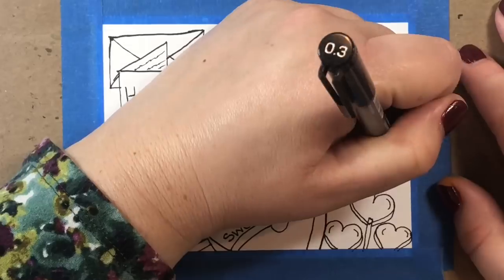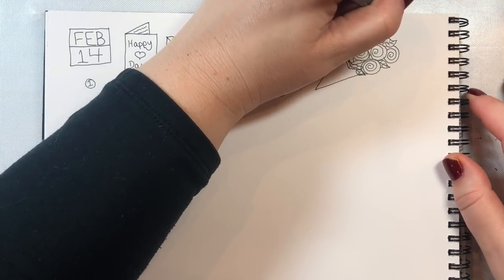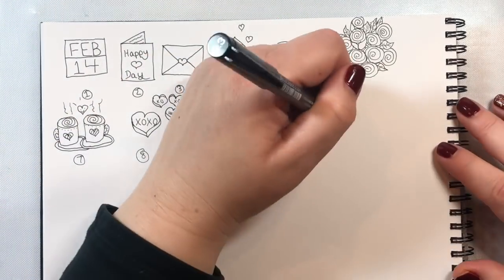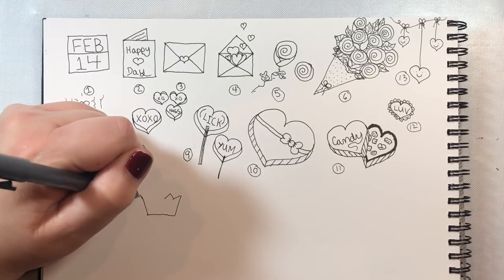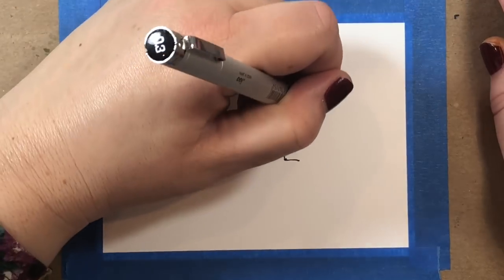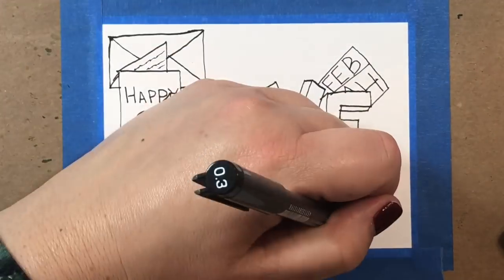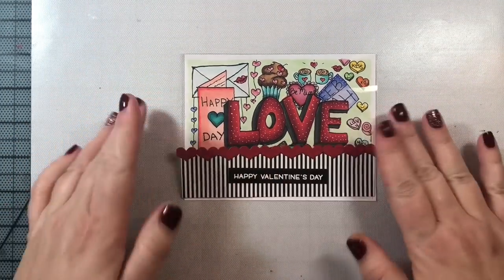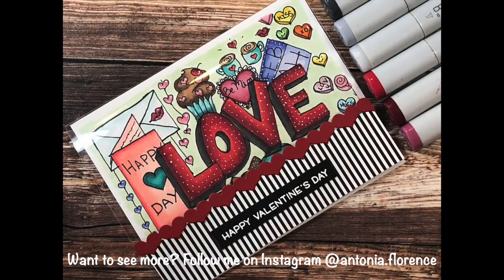Valentine's Day Doodle Card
Hi everyone!  While traveling for the holidays, I did a lot of doodling.  Doodling is a great activity when you're on the go because it doesn't require many supplies--just a pen, paper and your imagination!  If you can doodle simple shapes like circles, squares, and hearts, then you too can doodle!  When I got back home, I thought it would be fun to turn some of my doodles into a card -- and hence, the doodle card was born!  In this video, I'll show you how to draw fifteen simple images that you can use to make your own Valentine's Day Doodle Card, and then I'll show you how to put the whole card together! Hope you enjoy and find some inspiration for your own card making adventures!